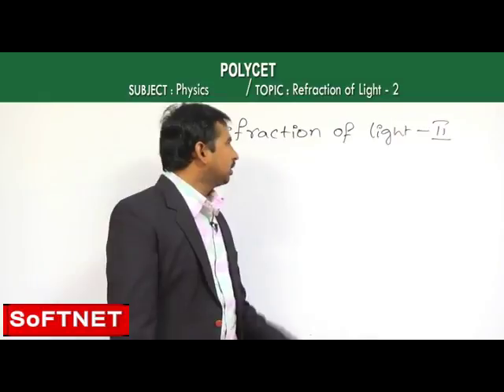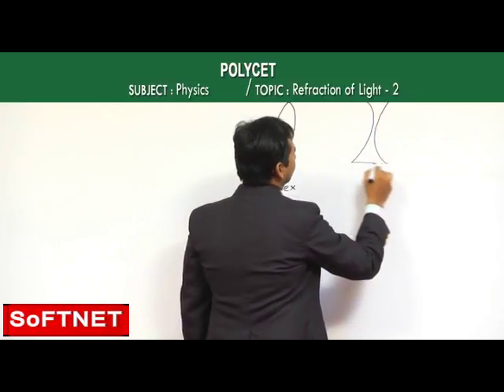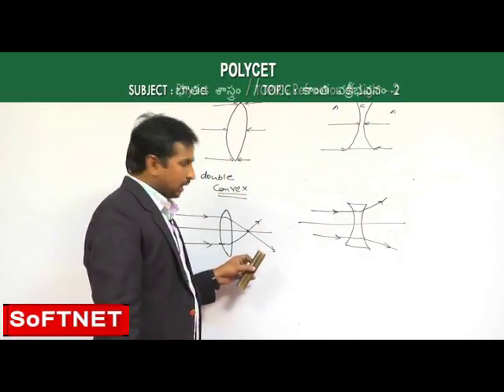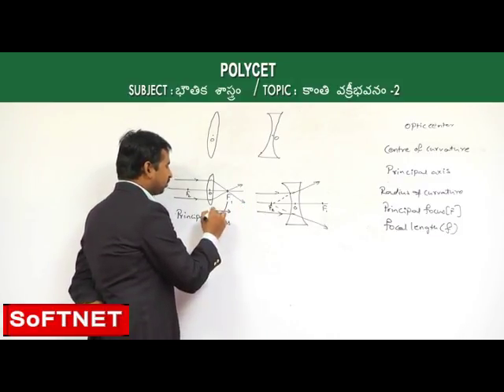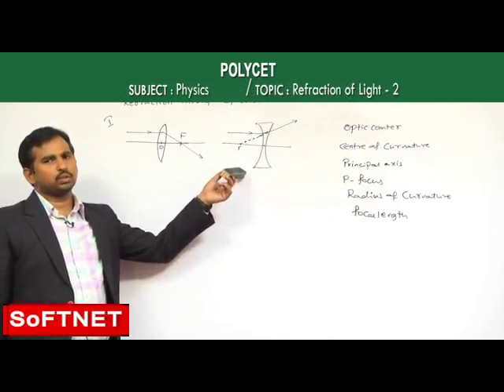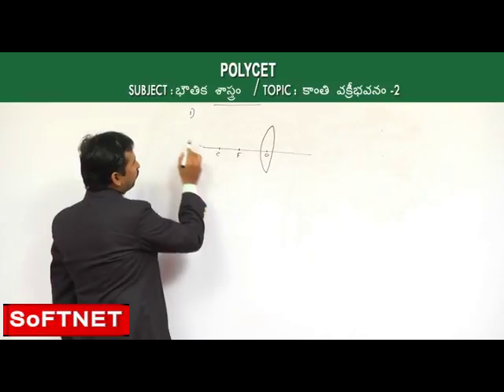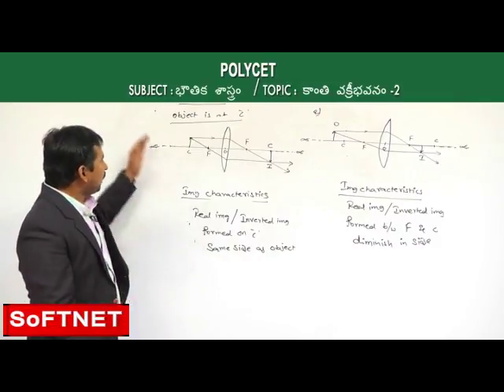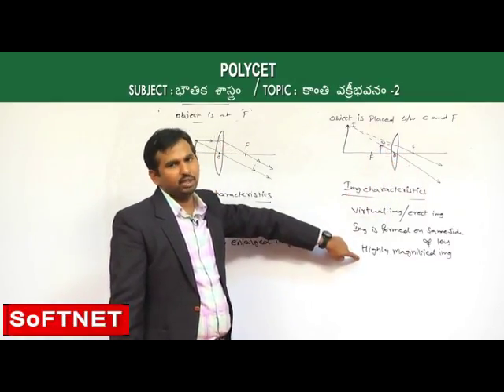Physics || Refraction of Light - P2 || Bhanu Prasad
SoFTNET MANA TV  POLYCET Coaching Class on Physics  ||  Refraction of Light - P2  ||  Bhanu Prasad

SoFTNET prepared this collection of videos so as to benefit the candidates appearing for POLYCET exams.